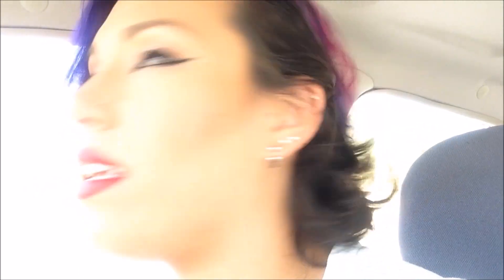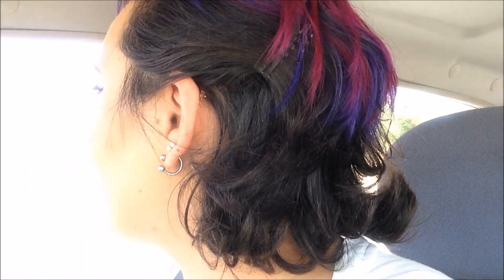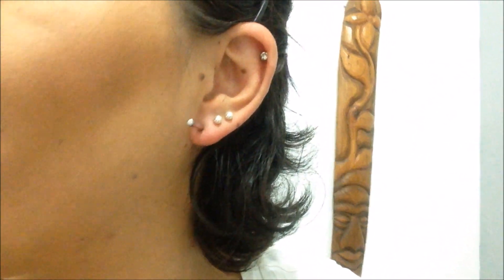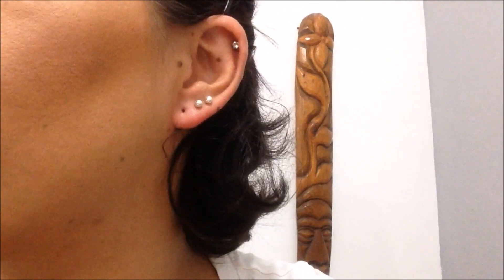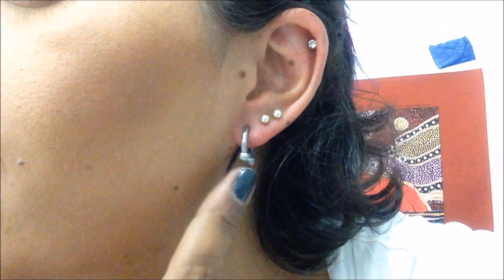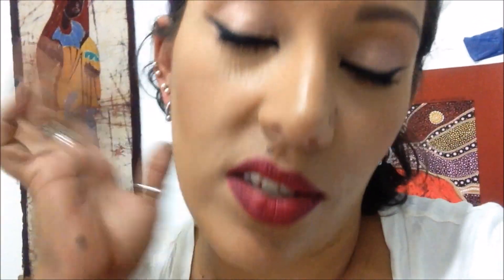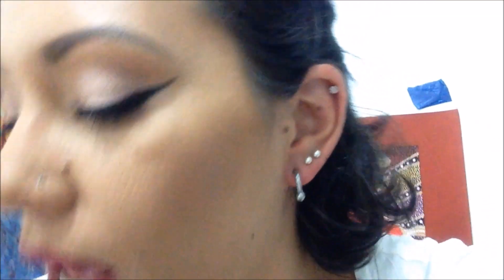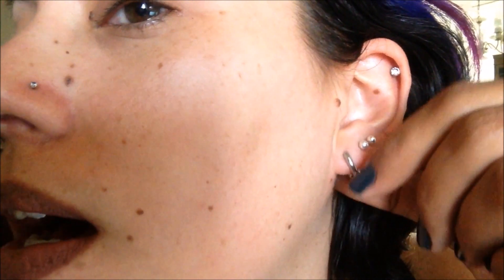Ear Stretching Vlog #2 - 10g!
Hey guys! The 12 guage Horeshoes I had put in on Saturday March 1st were definitely super loose so we decided to try a pair of 10 guage ones. We used tapers (Carlie only had 8 guage sterilised tapers on hand so she just inserted it half the way in, twisted a bit, and the 10s went in without a problem! Now they're fine. my "bitch ear" is my left one: IT's ever so slightly sore because it's the tighter and more stubborn ofmy ears, but also because I tend to sleep on my left side more than my right. But it's fine. I've had no crusting at all, and I've been doing my sea salt soaks and massaging with Extra Virgin Olive Oil till my Holey Butt'r gets here.

So in four to six weeks I'll see how they're feeling and if all is well, I'll go back in for my 8s! I think I'll probably stretch with Horseshoes till I hit the size I want and then start to collect plugs and tunnels. I might try a pair of crescent tapersfor 6g and 4g (which is the only type of taper you can wear as jewellery). We'll see!

Holey Butt'r

Guage Ger Ear Stretching Balm

My piercer is Carlie Pipe at Temple Body Piercing in Barbados